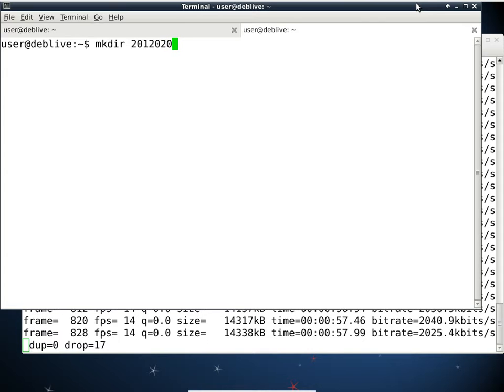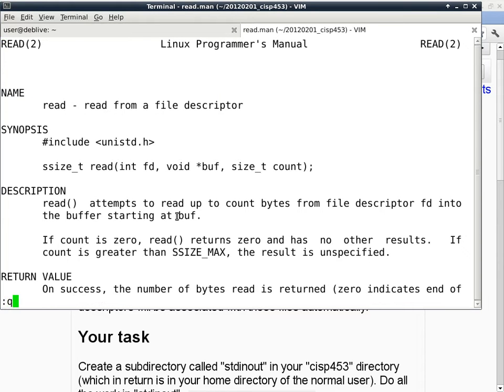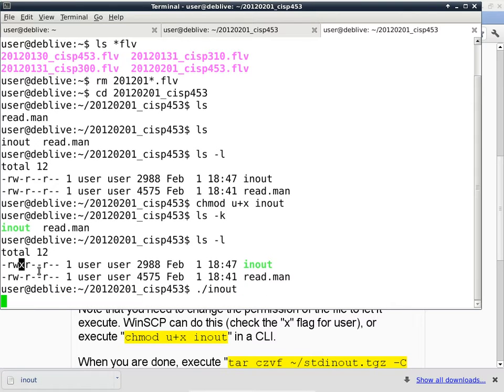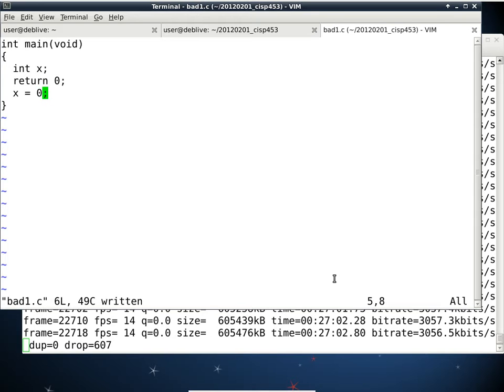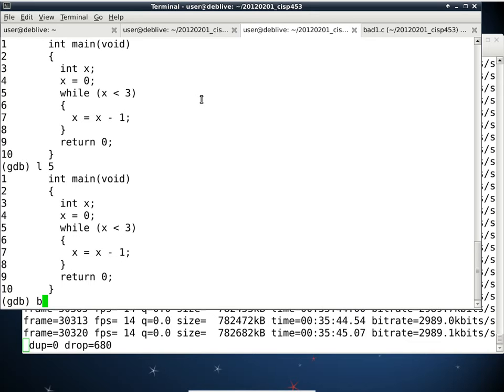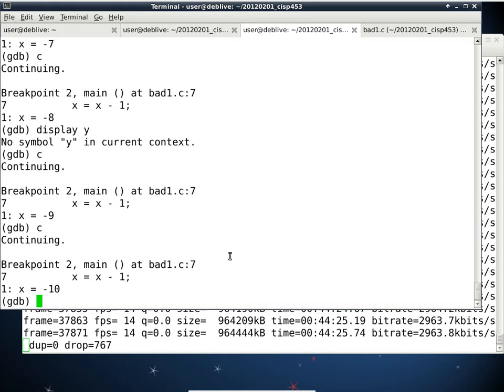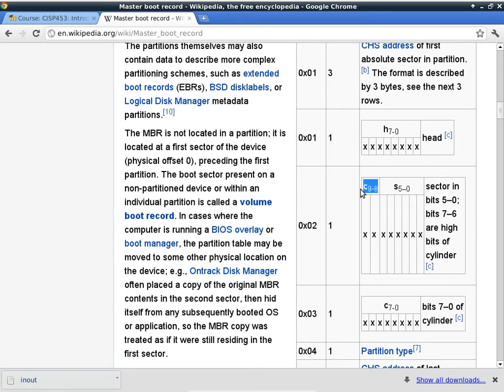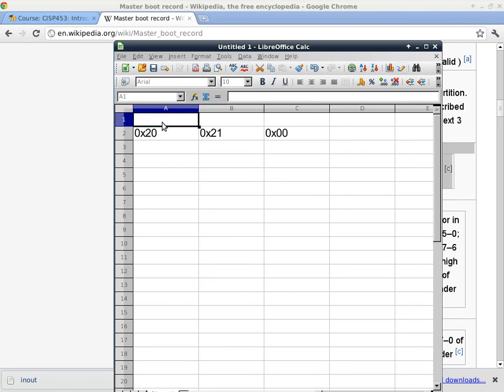20120201 ARC cisp453